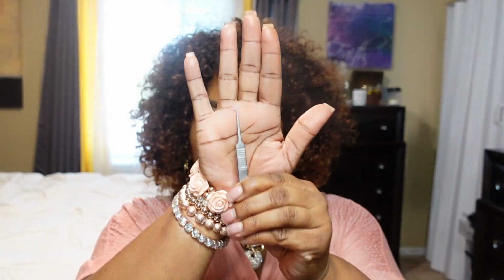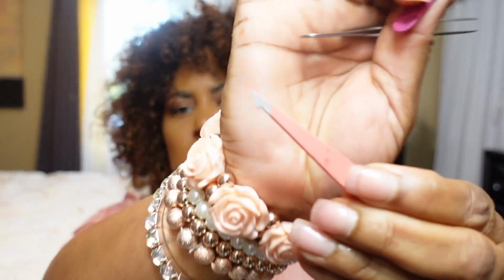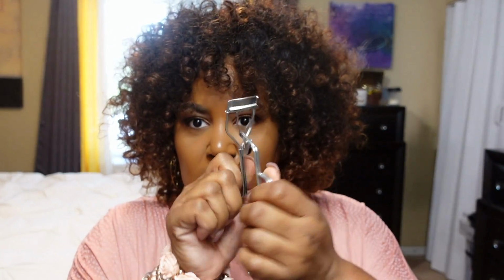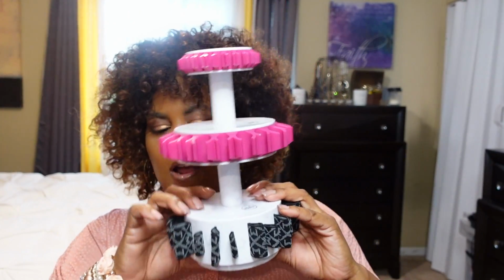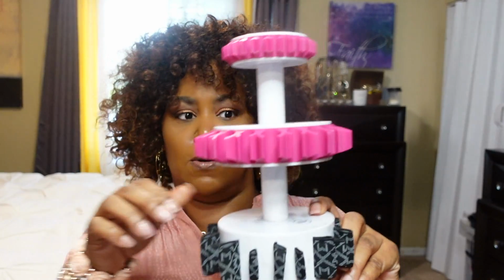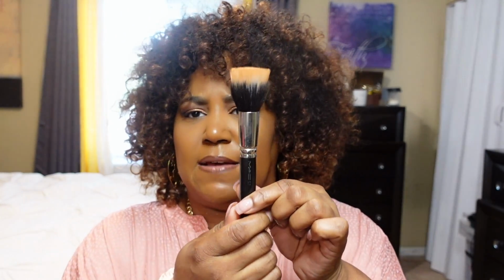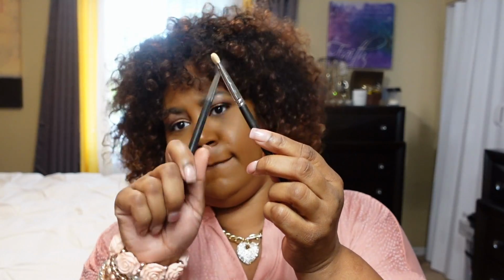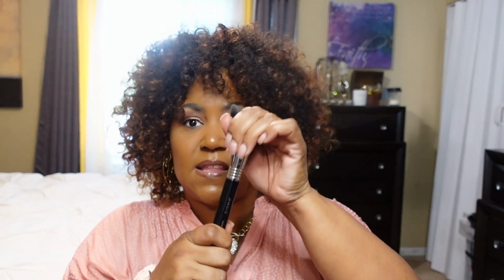Beauty Tools Part 1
Hello Naturally Made Up Gang! In this video I am going to talk to you about some of the beauty tools you will need when diving into cosmetics.